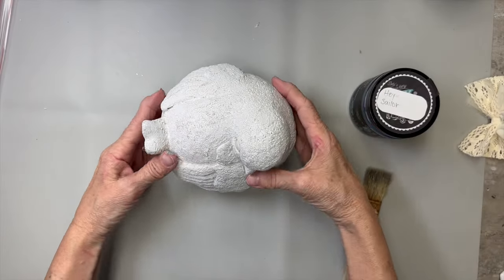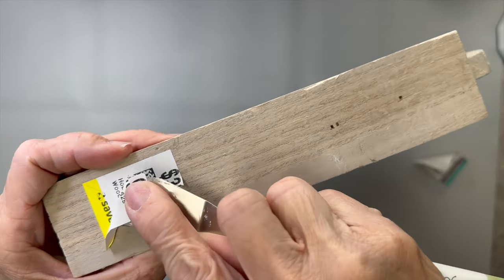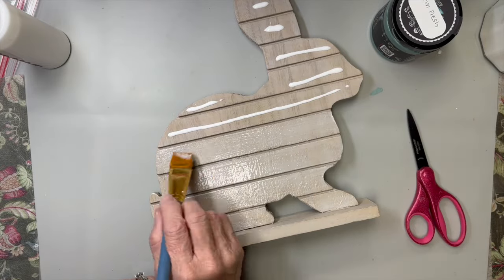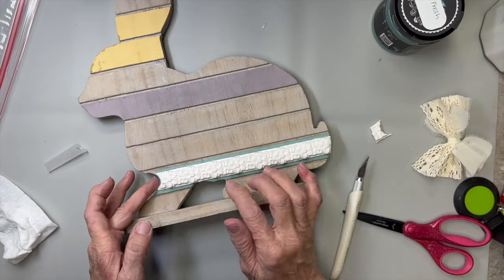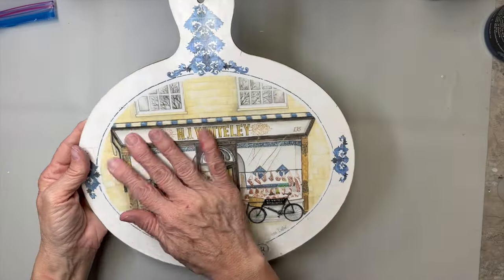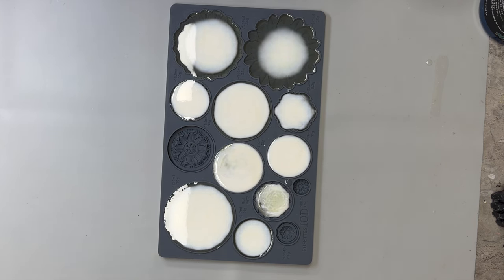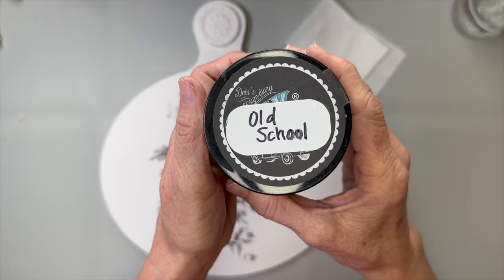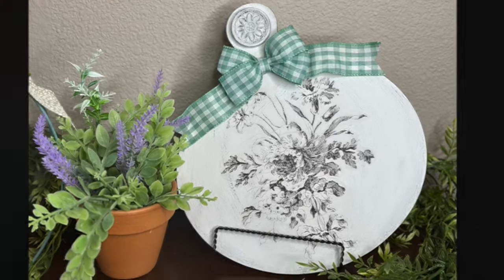Easter & Spring Thrift flip DIYs/Bird craft/ Bunny craft/resin mould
This video is part of the bi-monthly Thrift Flip Road Trip, hosted by The Crafting Cousins and Unicorn Dust Designs. This leg of the road trip starts with purchases in KS. and DIYs done in TX!
I created 3 beautiful decor pieces in this video, one of which is two sided, so technically 4!

IOD ~ DIY ~ Saltwash products.

Thistle Creative Reuse
Thrifted craft supplies.